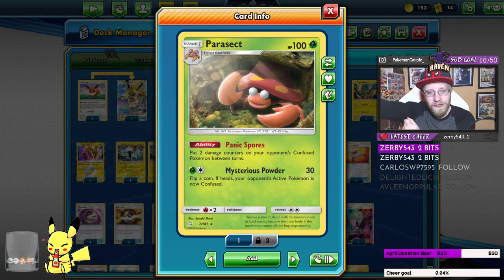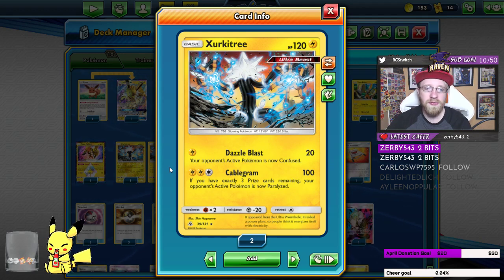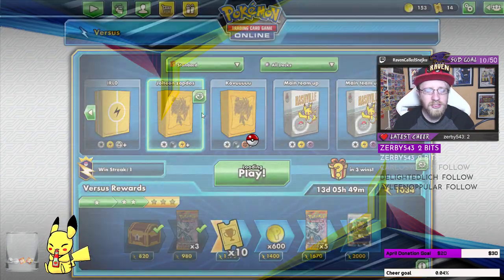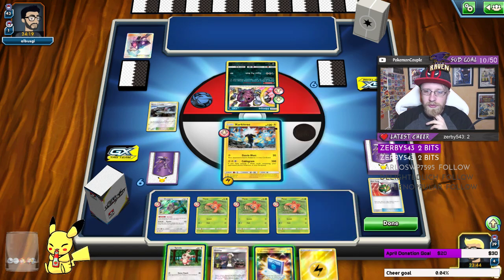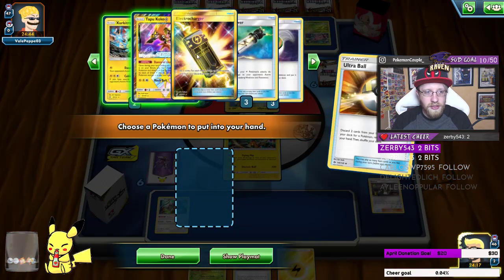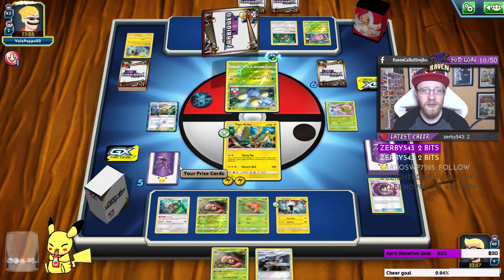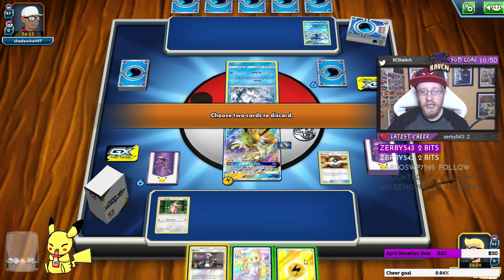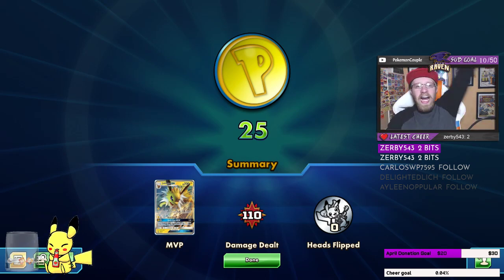Confuse and WIN! Parasect/Xurkitree Deck Tech, analysis and gameplay!(Pokemon TCG)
Hey everyone! Welcome to PokemonCouple youtube channel!
 I'm Ravencalledsnejku and lets have the time of our life playing the game we love!

Today I'm going to show you a deck that will make your opponents concede!

#Pokémon - 16

* 1 Eevee SUM 101
* 1 Oranguru SUM 113
* 2 Spinda SUM 102
* 3 Paras TEU 6
* 3 Parasect TEU 7
* 1 Tapu Koko PR-SM 31
* 1 Tapu Koko {*} TEU 51
* 3 Xurkitree FLI 39
* 1 Jolteon-GX PR-SM 173

* 1 Gladion CIN 109
* 1 Mount Lanakila BUS 118
* 1 Thunder Mountain {*} LOT 191
* 1 Tate & Liza CES 166
* 1 Rescue Stretcher GRI 130
* 2 Timer Ball SUM 134
* 3 Guzma BUS 115
* 3 Nest Ball SUM 123
* 3 Cynthia UPR 119
* 1 Erika’s Hospitality TEU 174
* 2 Lillie UPR 151
* 3 Ultra Ball SUM 135
* 1 Apricorn Maker CES 161
* 1 Pokémon Communication TEU 196
* 2 Choice Band GRI 121
* 1 Electrocharger TEU 193
* 1 Judge FLI 108
* 4 Electropower LOT 172

#Energy - 12

* 12 Lightning Energy  4